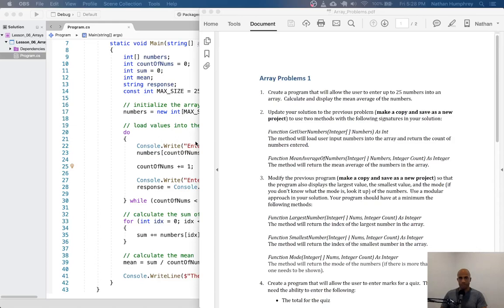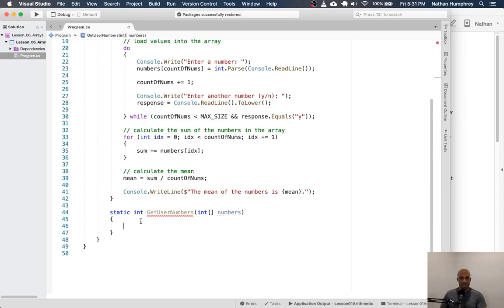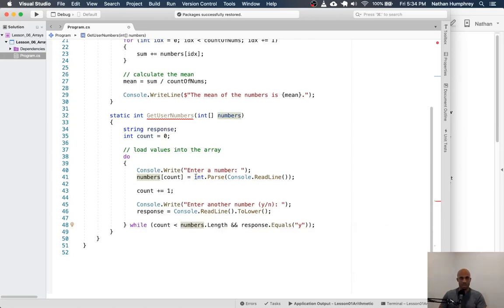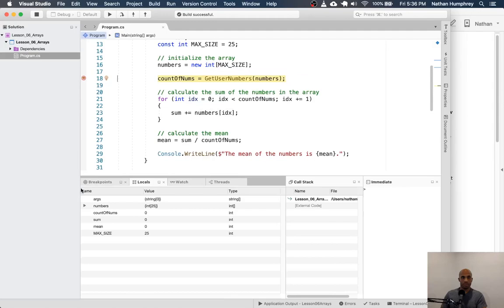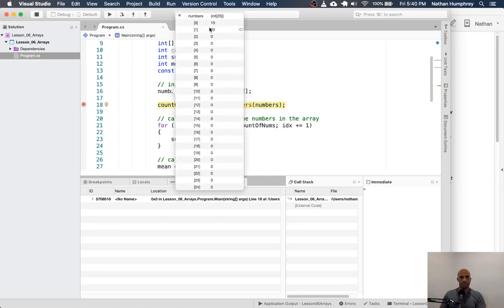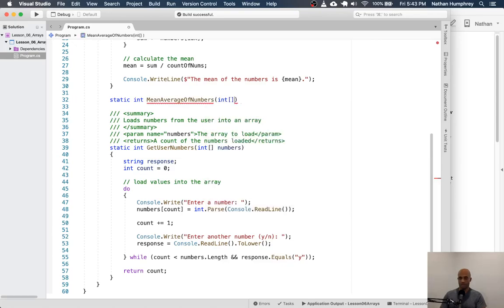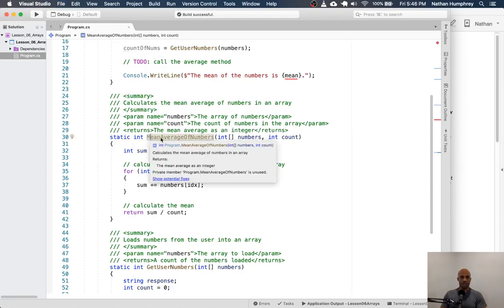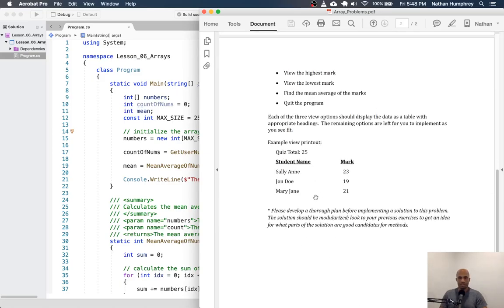Lesson 06 [Supplemental] - Working with Arrays and Methods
A brief demonstration of how to work with array references when passed to methods.